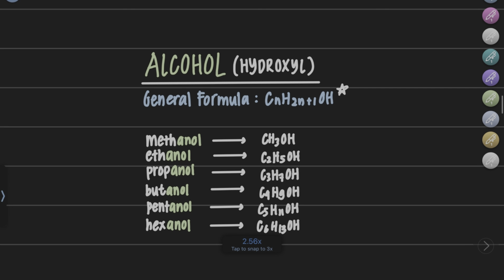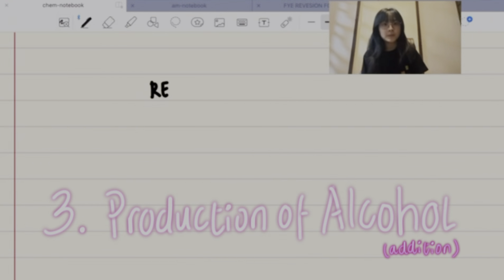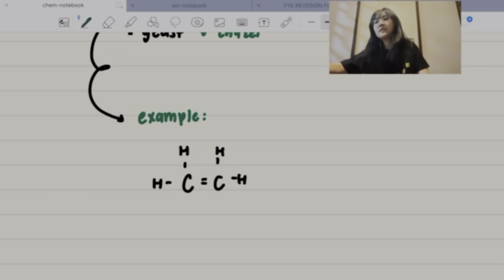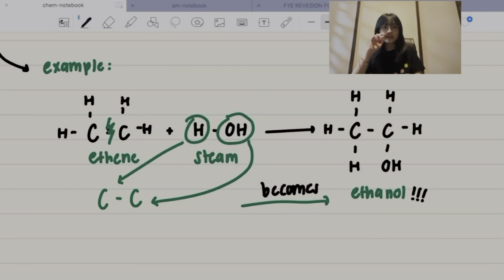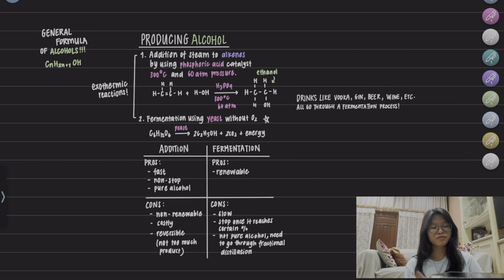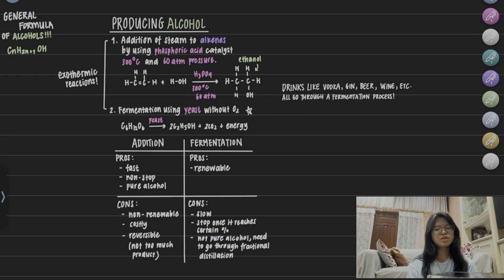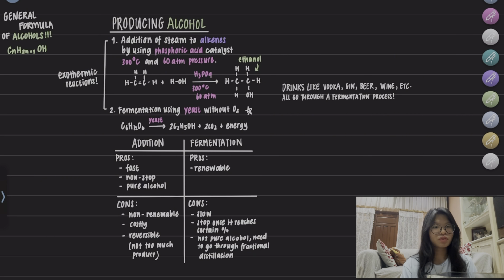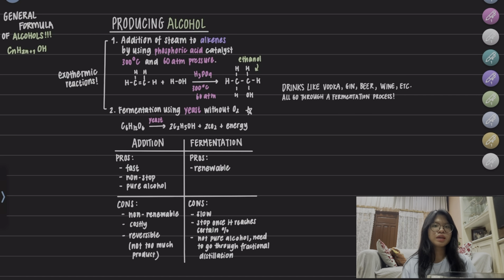ALCOHOL INDUSTRY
Done by Aileen, Amanda, Charissa Hazel and Michelle Regina from JCB 23/24